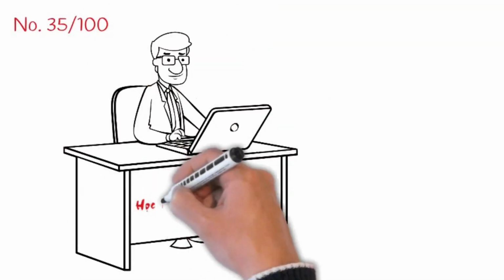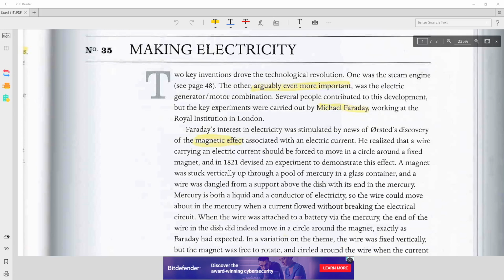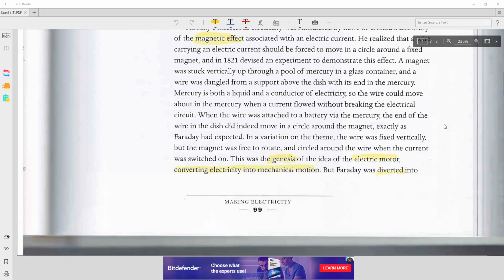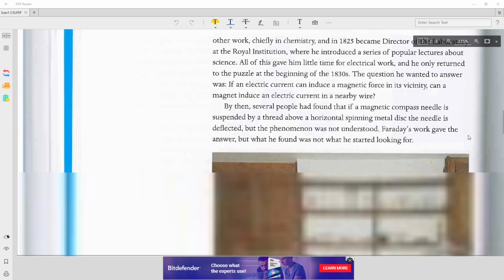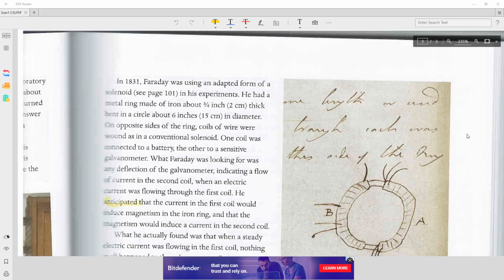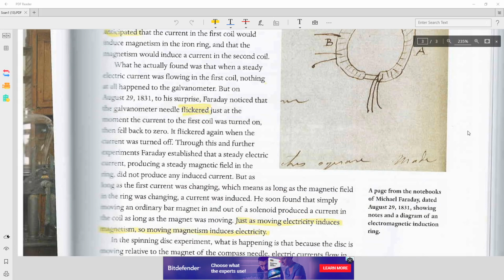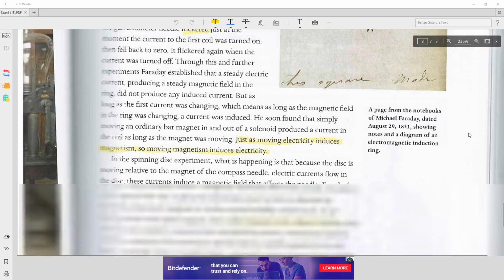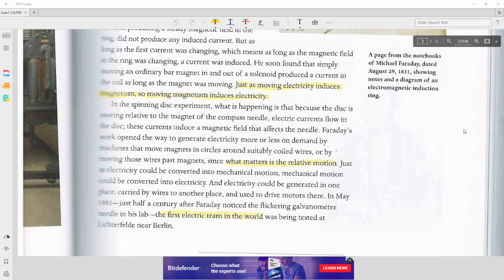Học Tiếng Anh với Joseph - TCITB, vNo. 035/100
Micheal Faraday. Everyone knows him yeah?